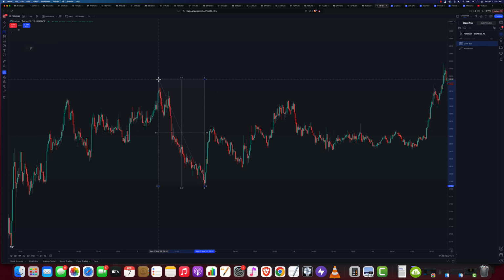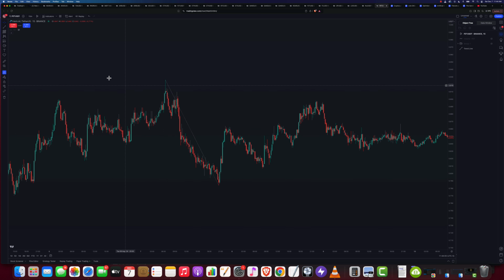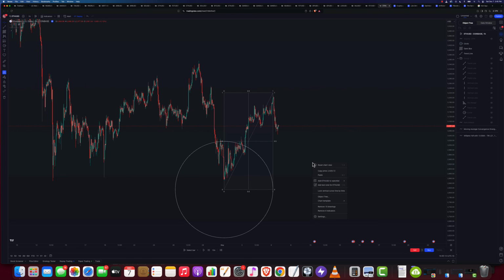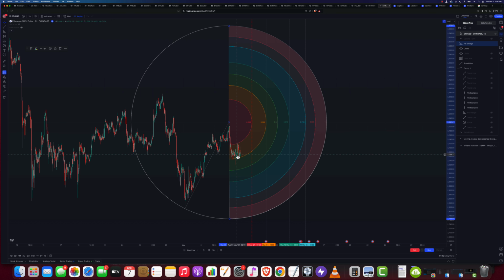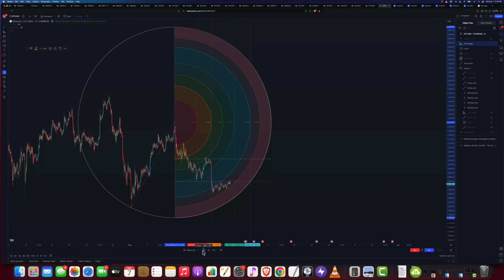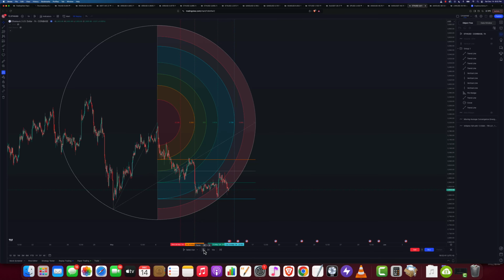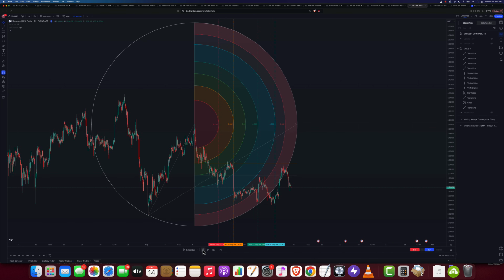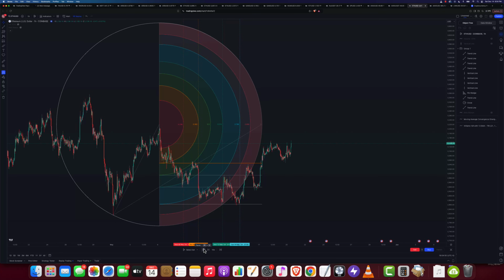Predicting Price with Fibonacci Wedge (FULL VIDEO)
Want to predict price reversals? 🤔 This video shows you how! 🚀 I'll show you how to use the SECRET WEAPON 📈 – the Fibonacci Wedge tool in TradingView – to pinpoint future time & price levels for potential reversals! 🎯 This video builds on previous techniques to identify potential price reversals. 🔄 I’ll cover the basic principles you need to get started.